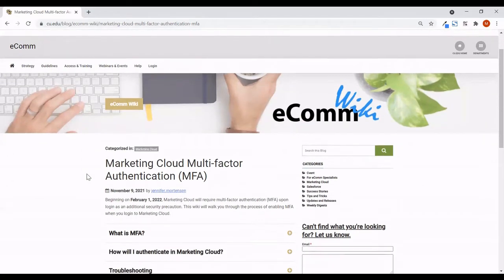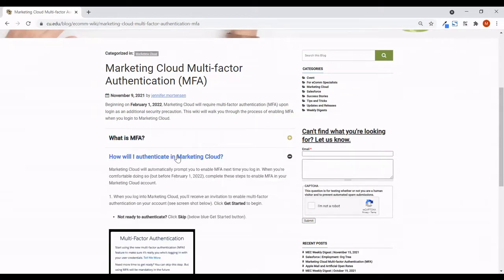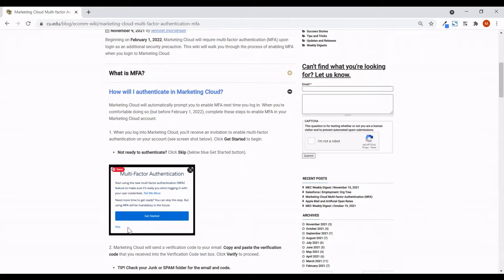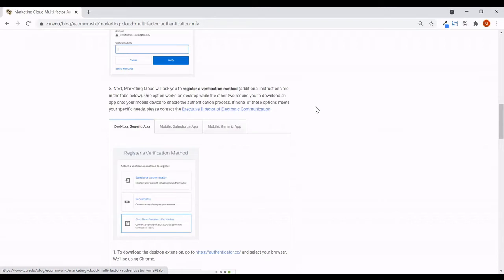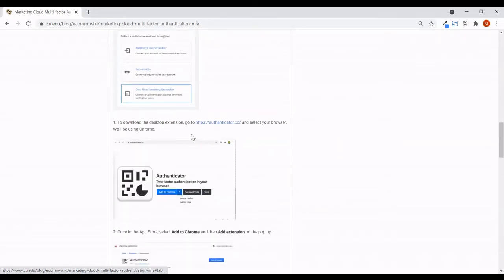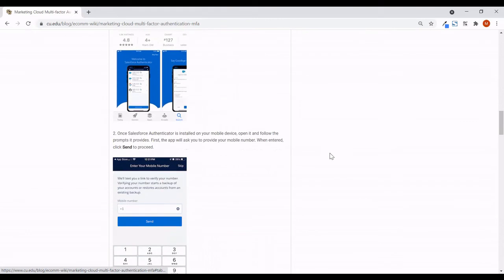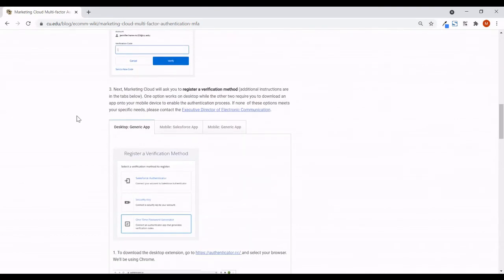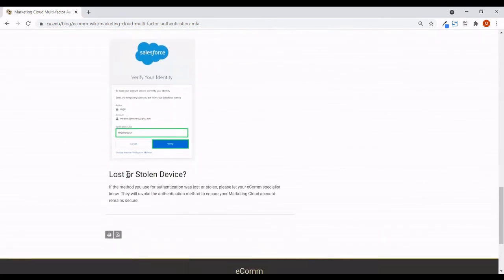Marketing Cloud | Multi-Factor Authentication (MFA)